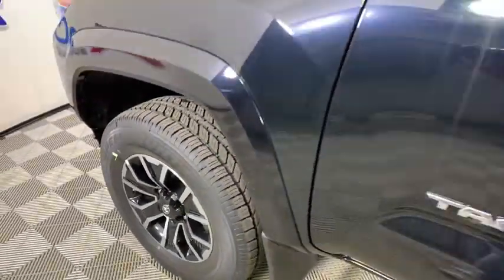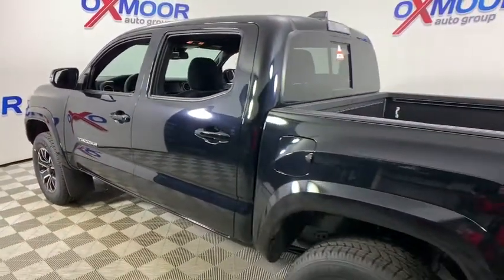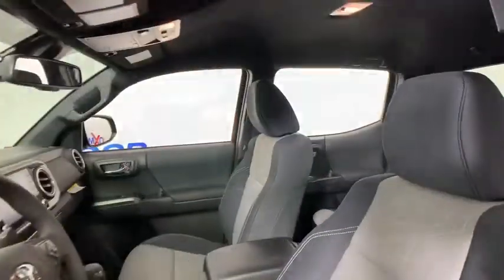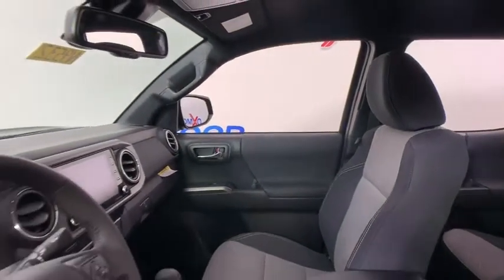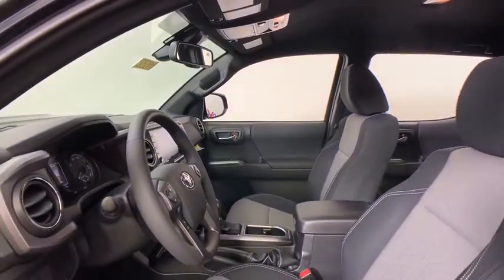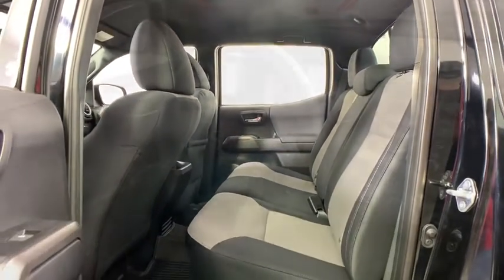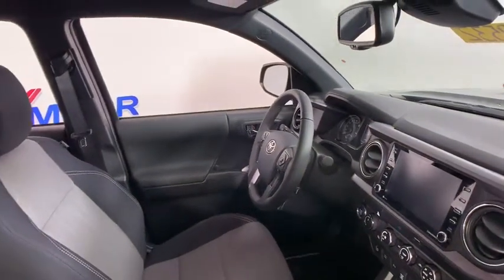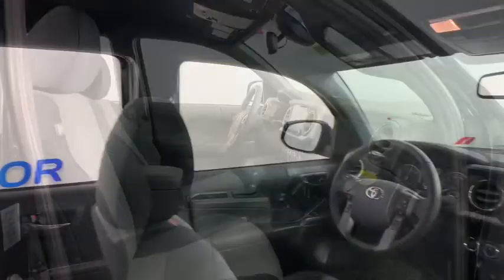2020 Toyota Tacoma at Oxmoor Toyota | Louisville & Lexington, KY N9532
Midnight Black Metallic New 2020 Toyota Tacoma available at Oxmoor Toyota in Louisville, Kentucky. Servicing the Lexington, Elizabethtown, KY New Albany, IN Jeffersonville, IN area.
2020 Toyota Tacoma TRD Sport - Stock#: N9532 - VIN#: 3TMCZ5AN7LM294508

Oxmoor Toyota
8003 Shelbyville Rd

Factory MSRP: $39,397 2020 Toyota Tacoma TRD Sport V6 Black All Weather Floor Liner / Door Sill Protector, Audio Plus: 6 Speakers, HandsFree Bluetooth Phone/ Music, USB Media Port, USB Charge-Ports, SiriusXM w/3-Month All Access Trial, Android Auto & Apple CarPlay Compatible, LED Daytime Running Lights and Fog Lights, Mudgards D-Rings, Alloy Wheel Locks, 120V/400W Deck Mounted AC Power, Blind Spot Monitor w/Rear Cross Traffic Alert, Color-Keyed Overfenders, Engine Immobilizer, Mesh Front Grille, Power Sliding Rear Window w/Privacy Glass, Rear Parking Assist Sonar, Smart Key w/Push Button Start, Technology Package, TRD Sport Package. As part of the Toyota family, your exceptional ownership experience starts with ToyotaCare, a no cost maintenance plan with 24-hour roadside assistance.The ToyotaCare plan covers normal factory scheduled service for two years or 25,000 miles, whichever comes first. 24-hour roadside assistance is also included for two years, regardless of mileage. Price includes: $1000 - TMS Customer Cash. Exp. 02/03/2020